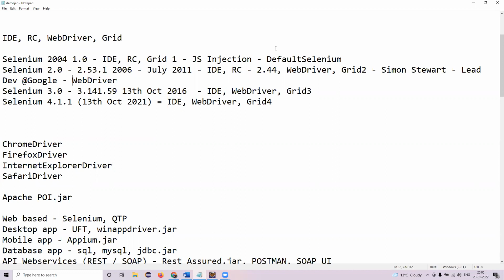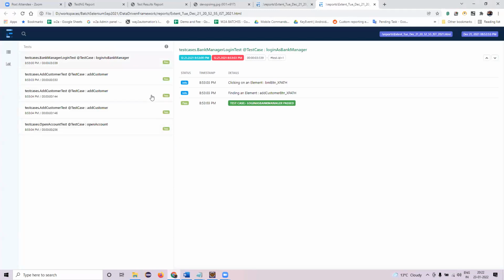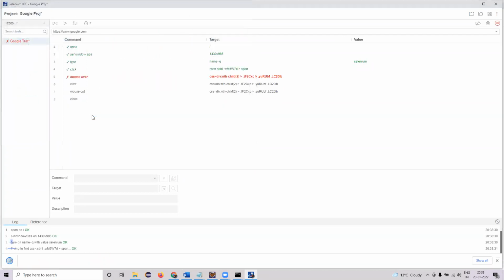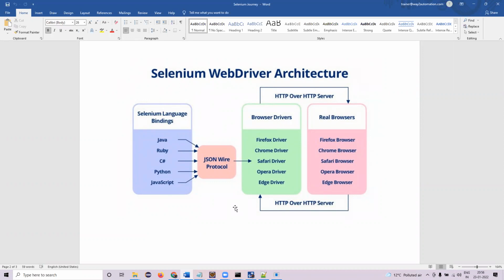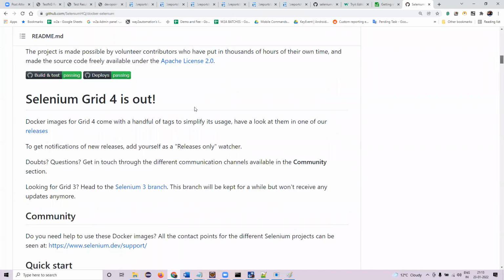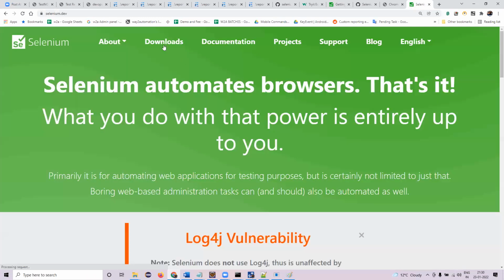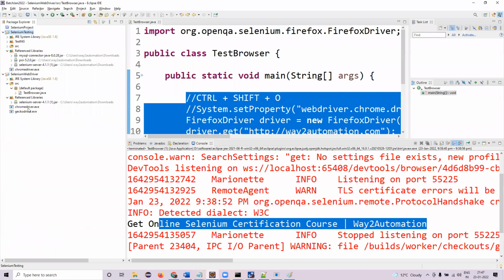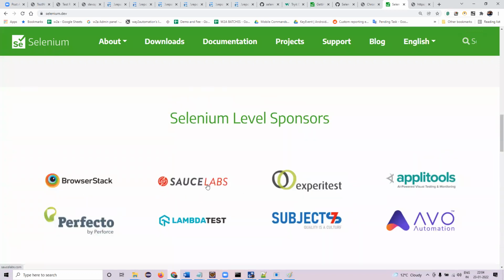Selenium 4 0 with Java training - Demo session Day 2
Selenium 4 0 with Java training - Demo session Day 2 - Batch 29th Jan 2022.